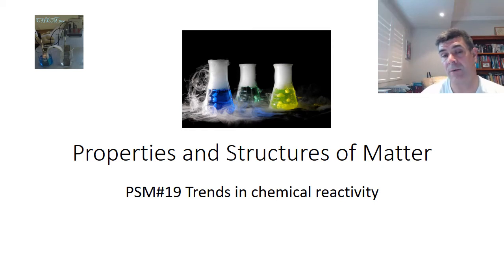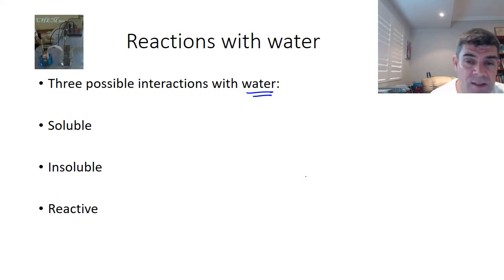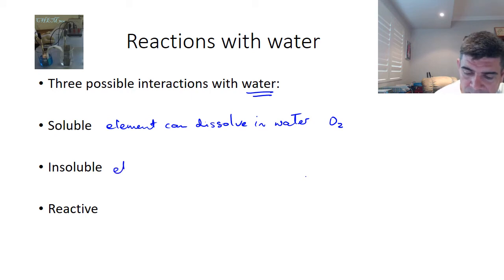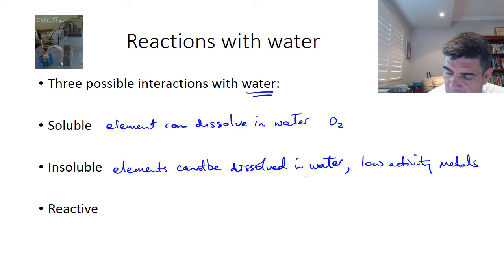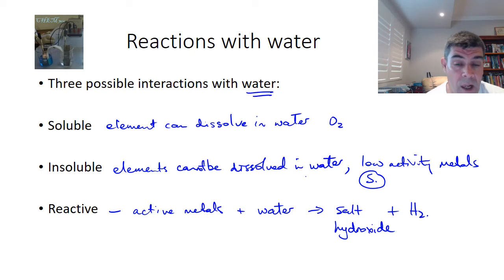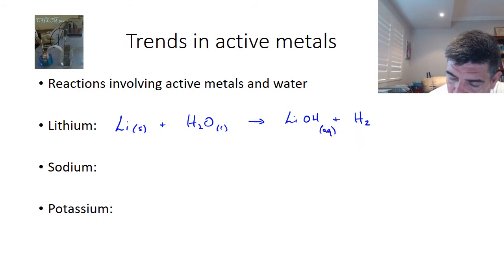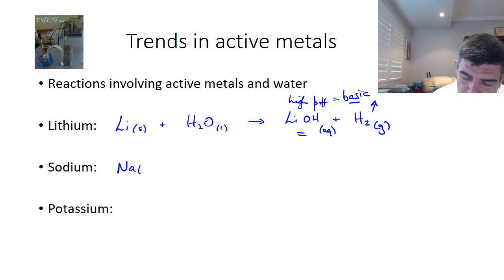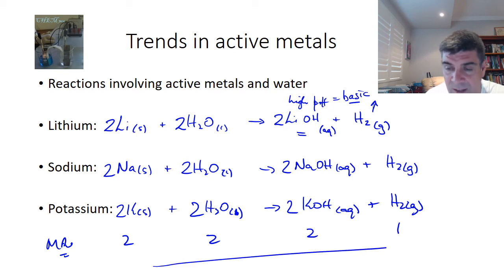PSM#19 Trends in chemical reactivity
Properties and Structures of Matter
Trends in chemical reactivity